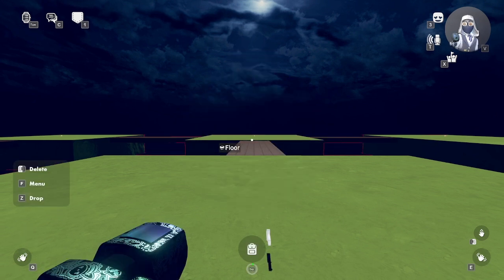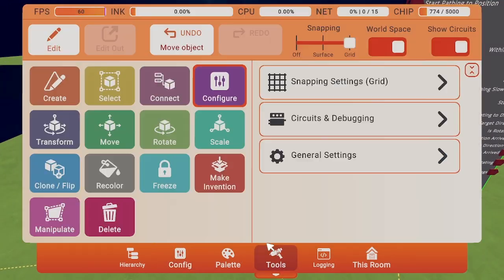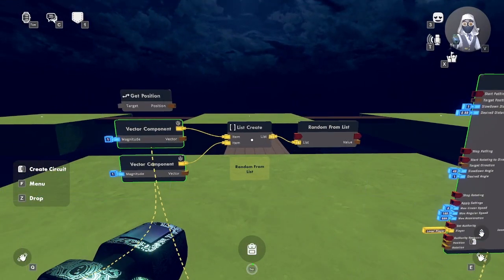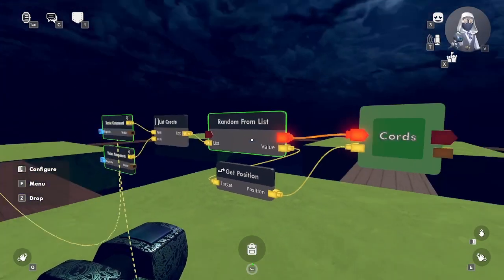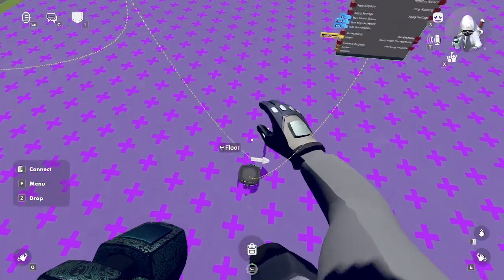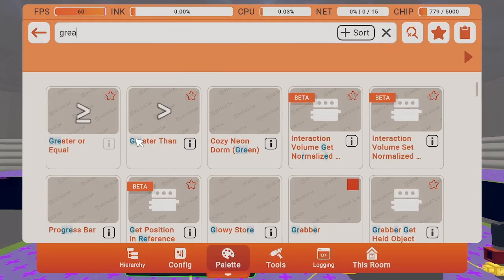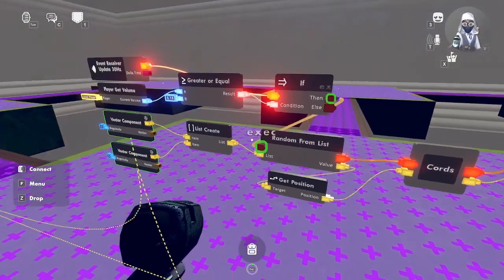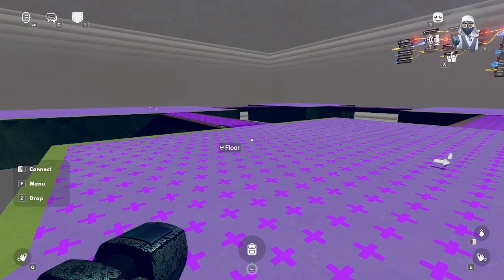Ai Tutorial Video | Rec Room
This video goes over how to make an AI using Rooms 2.0, the ai will move to your position whenever you talk.